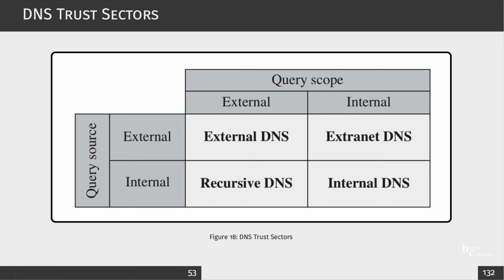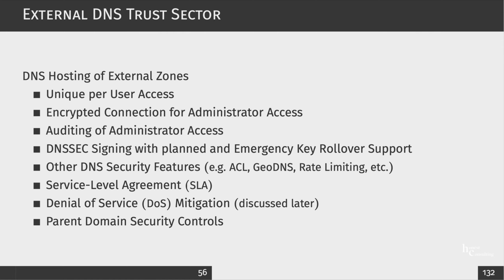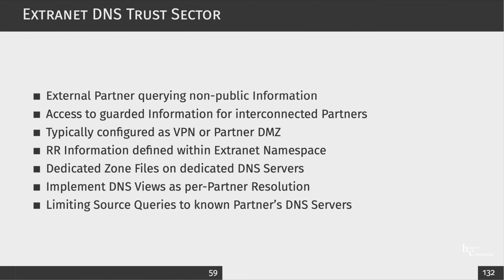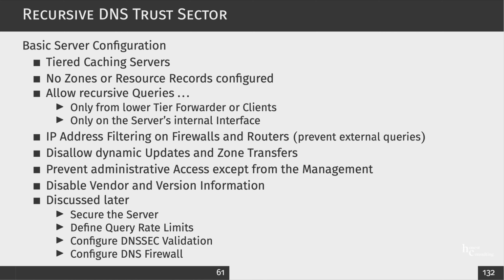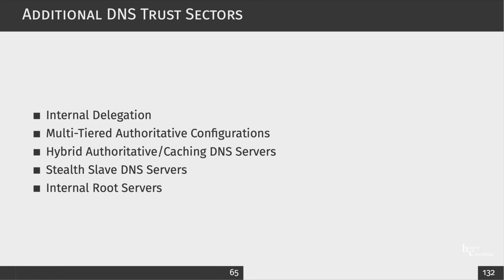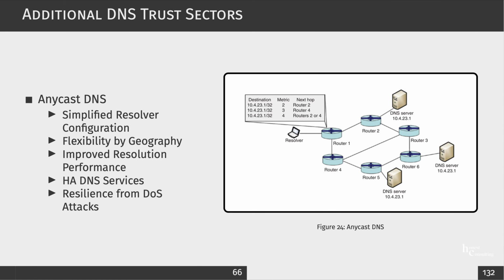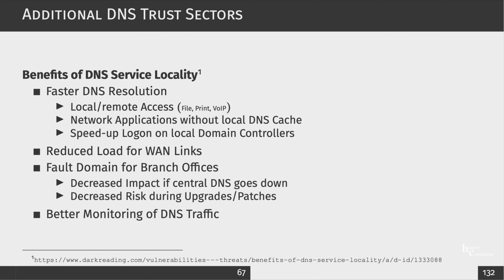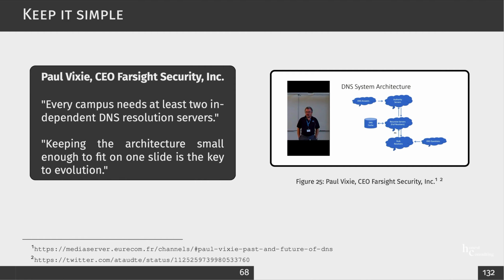DNS Security Workshop - DNS Trust Sectors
Effortless manageable and future-proof DNS/DHCP.